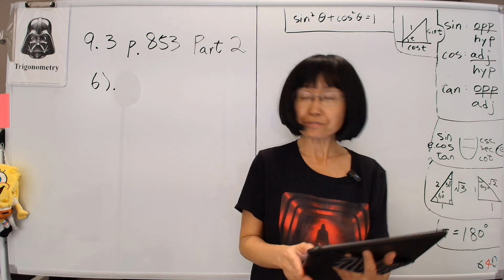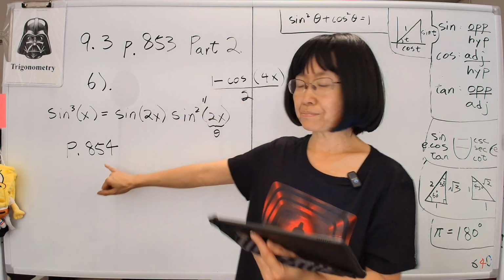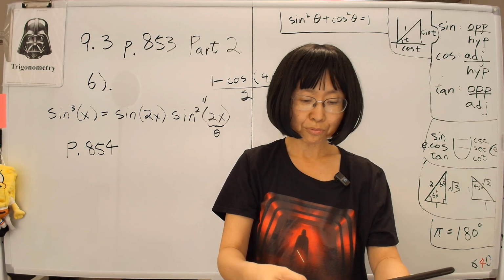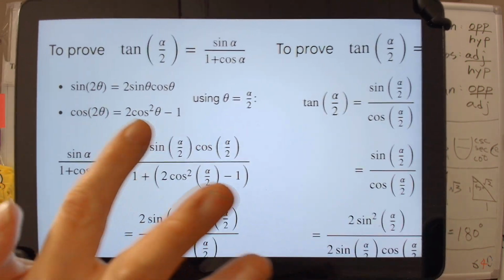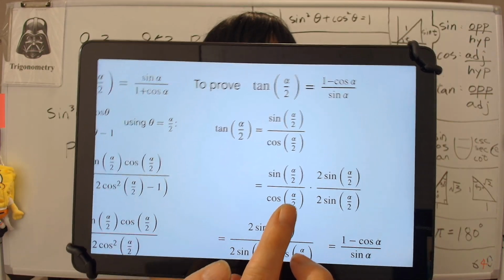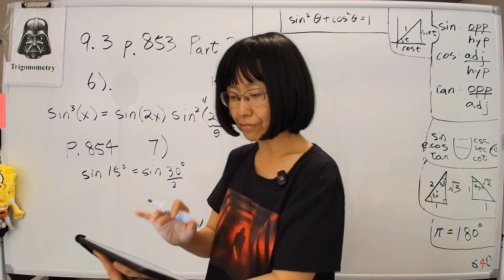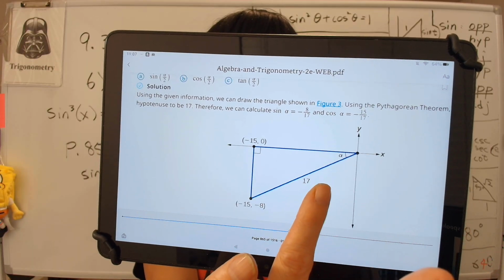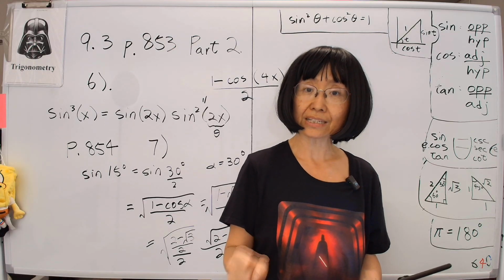Trigonometry Chapter 9.3 Part 2 Double Angle, Half Angle, and Reduction Formulas with free Openstax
Trig 9.3  Homework
p. 858 7, 11*, 21*, 24*, 27, 29, 33, 35, 37, 41*, 43,  51, 55*, 56*, 57*,  61*.

Trigonometry Chapter 9.3 Part 2 Double-Angle, Half-Angle, and Reduction Formulas with free Openstax textbook. Please download this previous version of Openstax textbook that I use in the video: